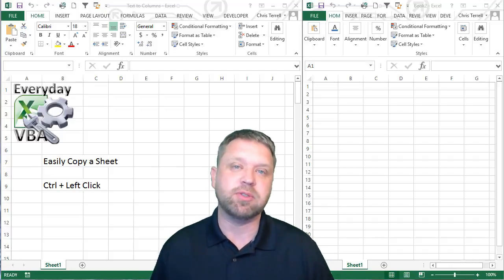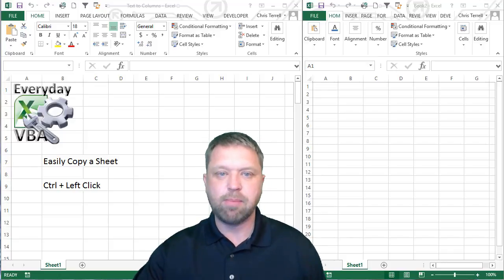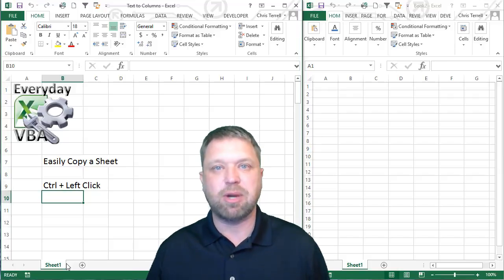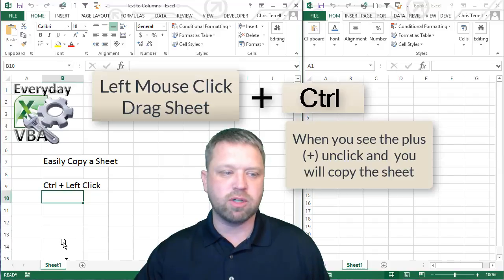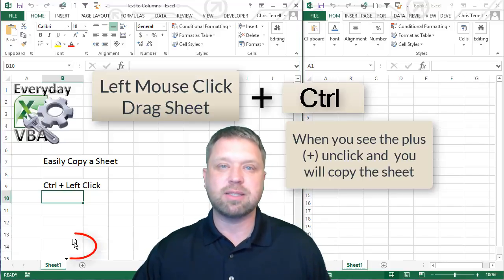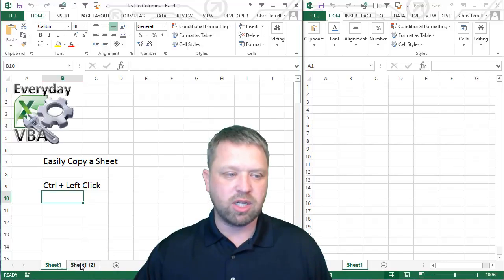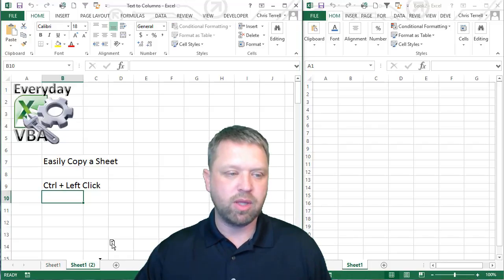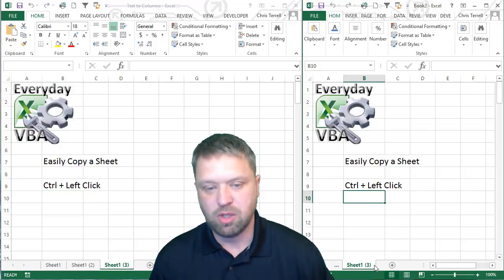Tip Tuesday Easily Make a Copy of Sheets in Excel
This is one of my favorite Excel tricks.  In this Excel Tip Tuesday, I show how to easily copy sheets with two clicks and eve copy the sheet to another workbook.